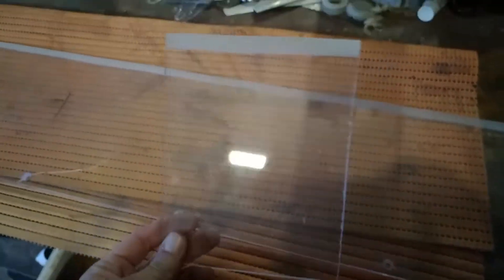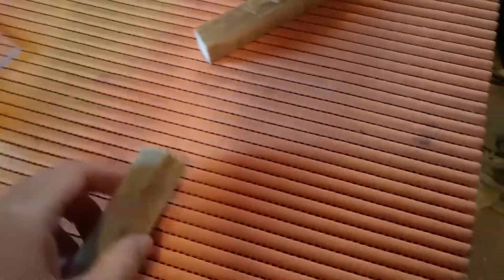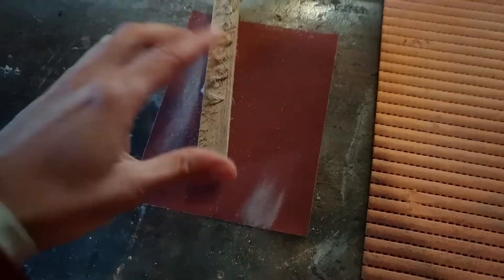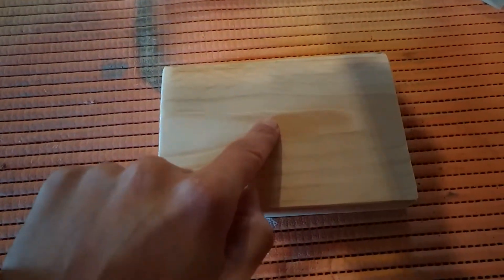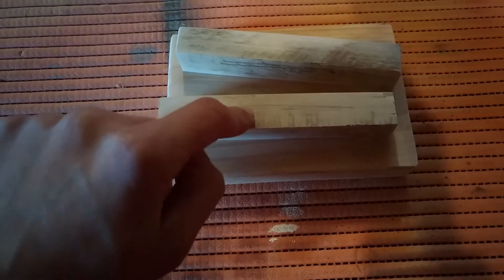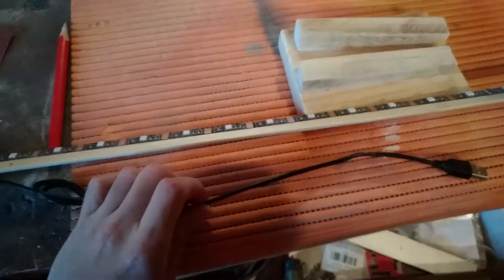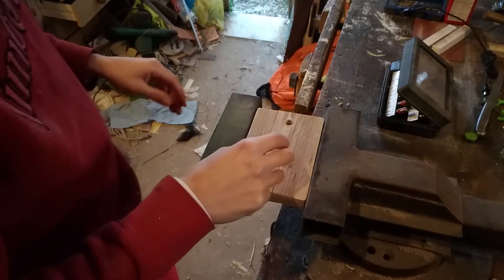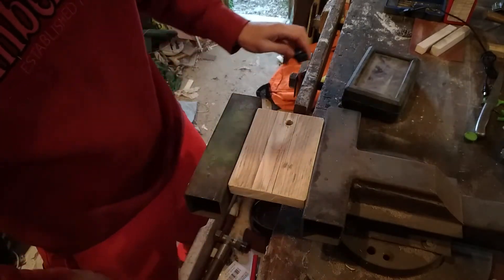Making an led and acrilic lamp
Hi my name is Andrea Farina, i'm a maker and and artist (at least that's what i say around) ;) have fun!!!